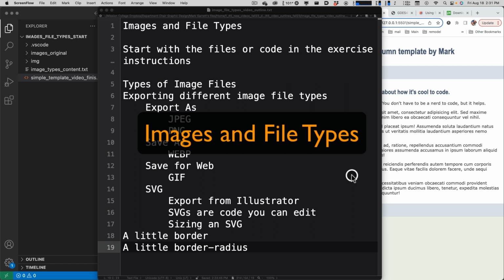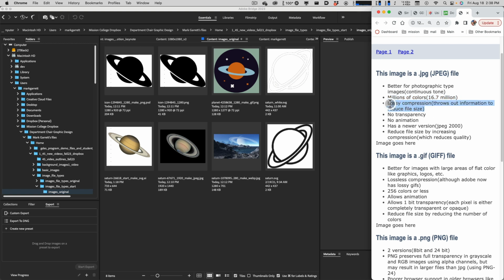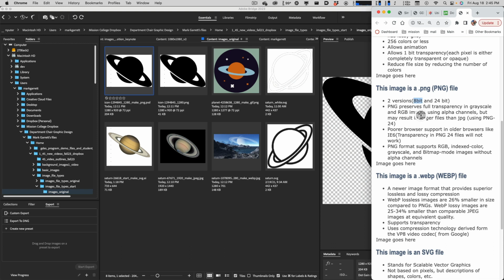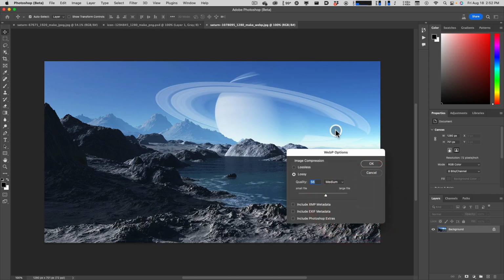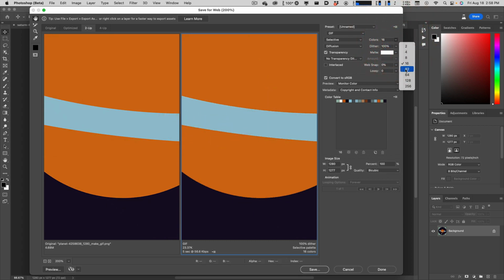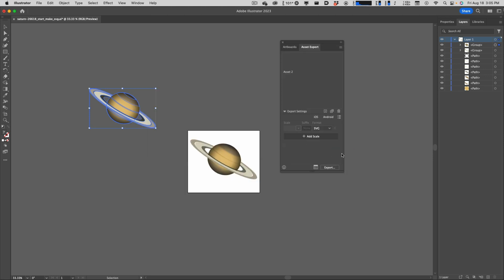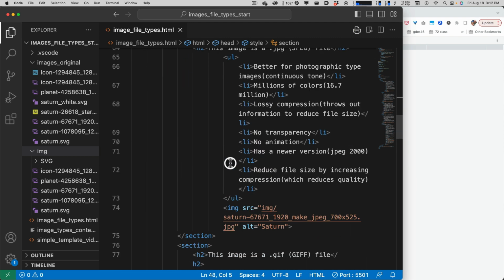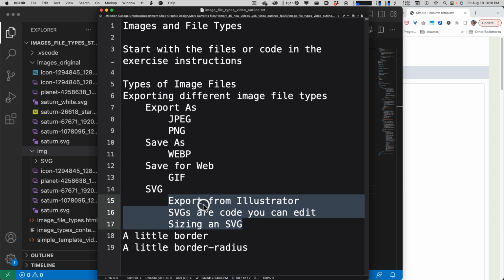Images and File Types